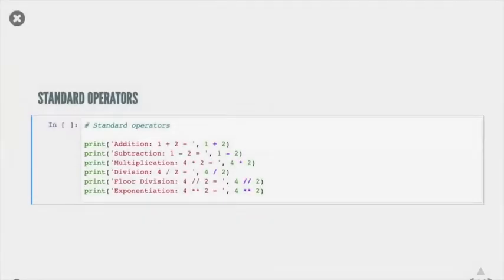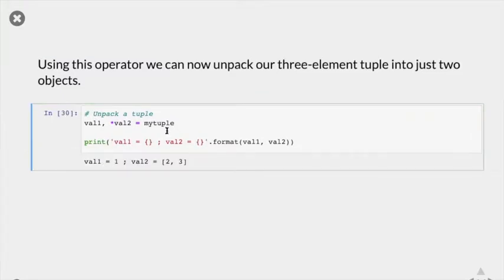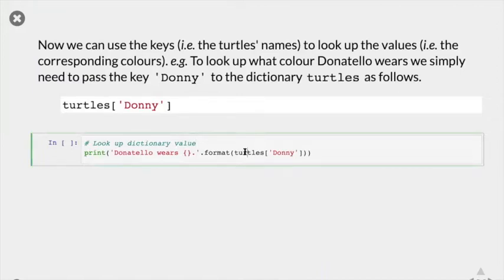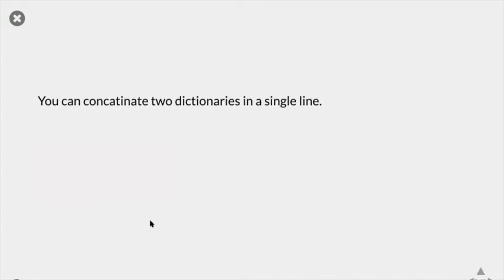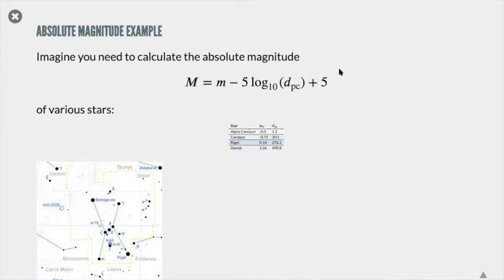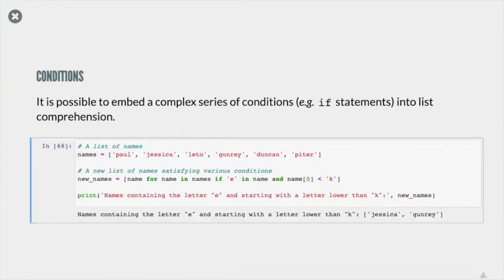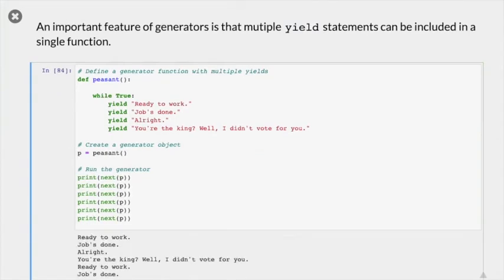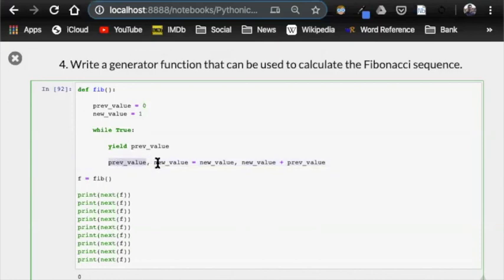CosmoStat Tutorials: Pythonic Thinking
In order to get the most out of using Python, it is essntial to know how to code in a Pythonic way. This tutorial will introduce some useful objects and operators that are central to how Python works.